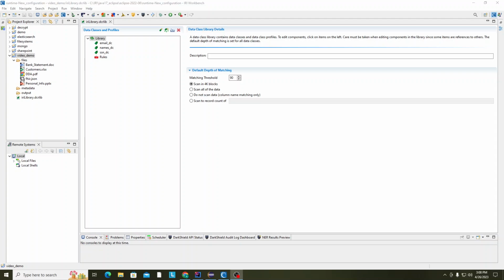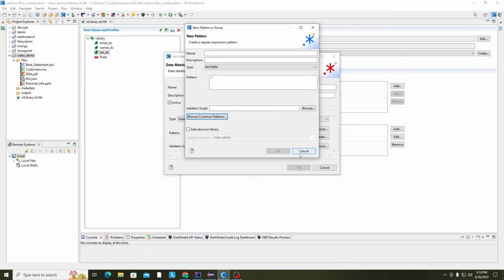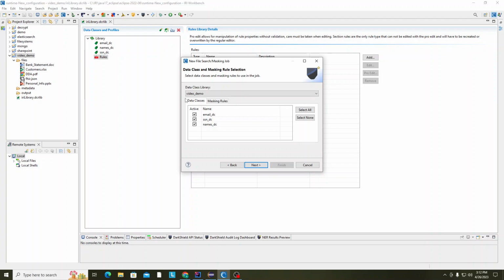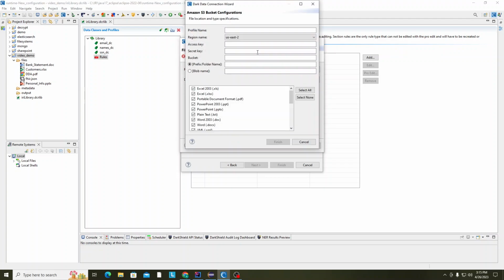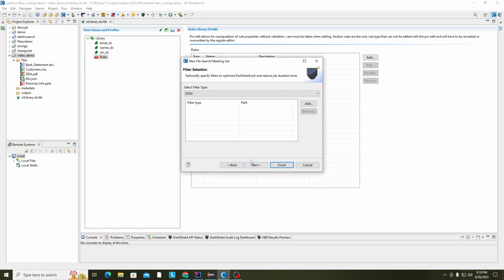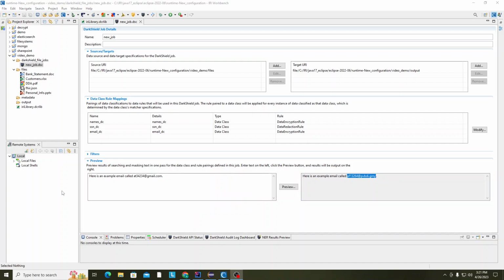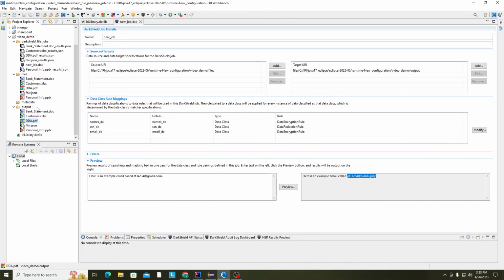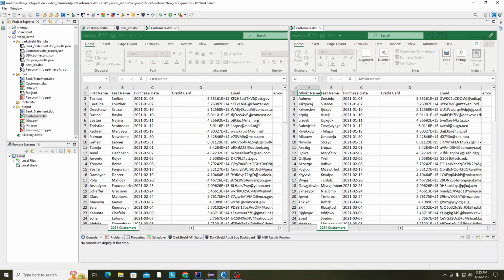IRI DarkShield Tutorial with Files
This is a how-to-video on using the IRI DarkShield product to search and mask sensitive data inside files of a variety of different formats.